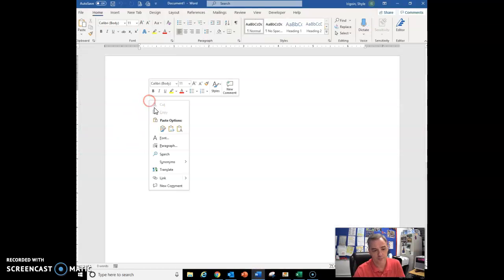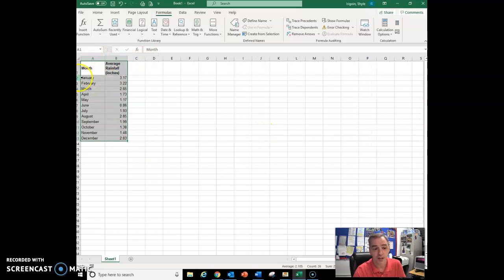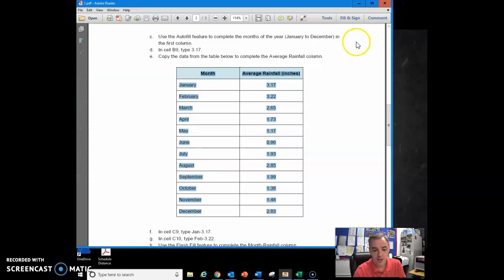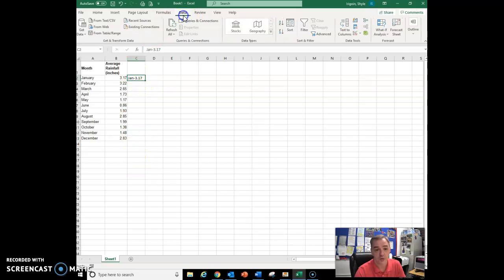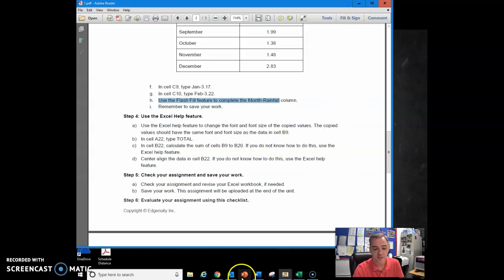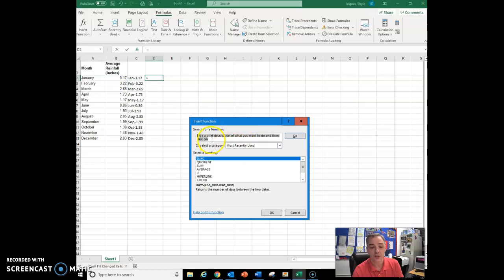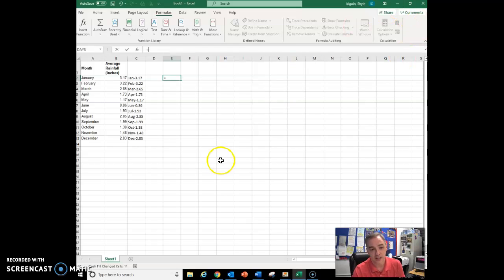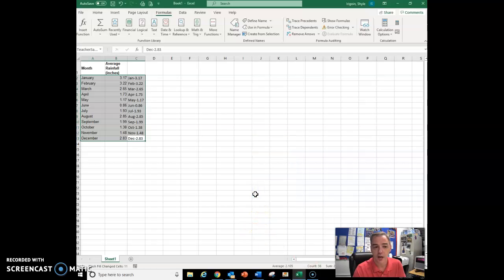OLE Computers Dec 7th